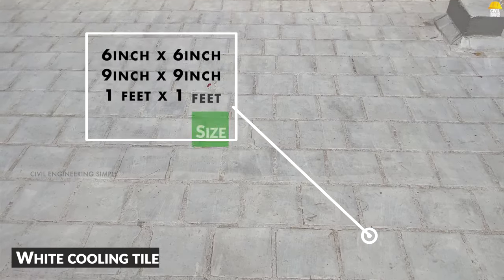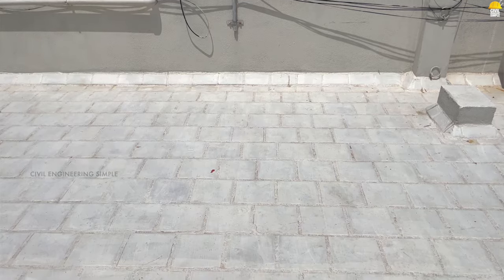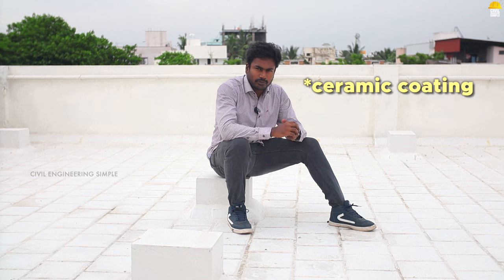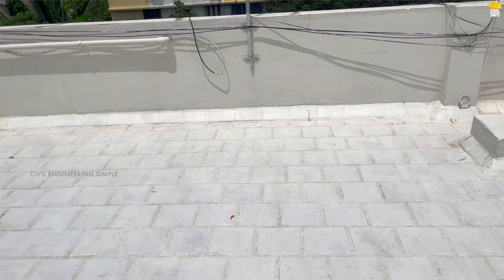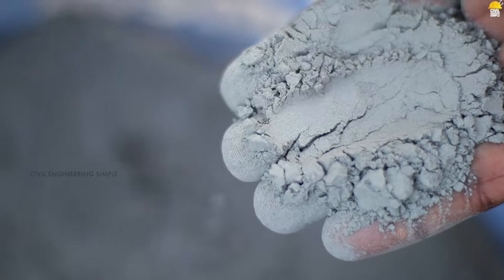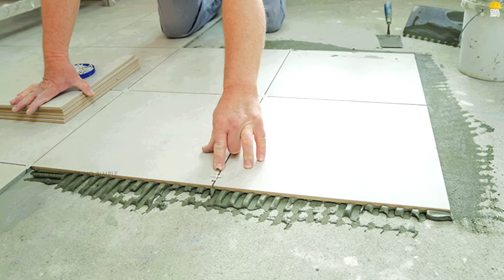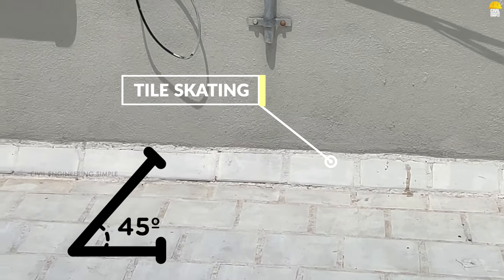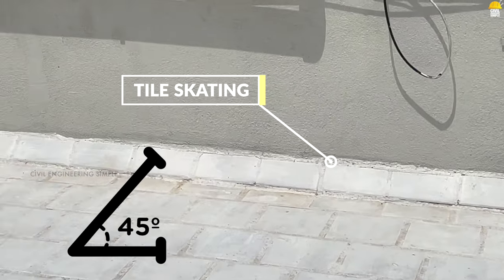வீட்டின் Roof-க்கு எது சிறந்தது? Cool Roof Tile Vs Clay tile Vs Waterproofing Paint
Cool Roof Tile Vs Clay Tile Vs Waterproofing paint | Which one is Better & Cost savings method?